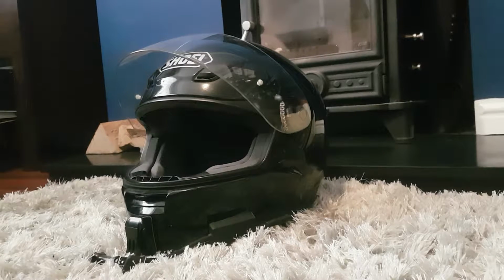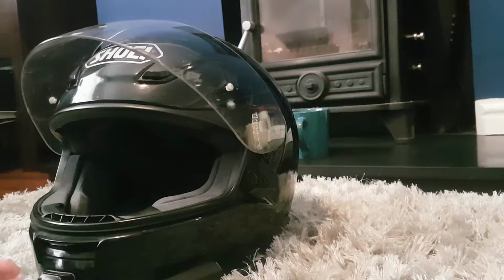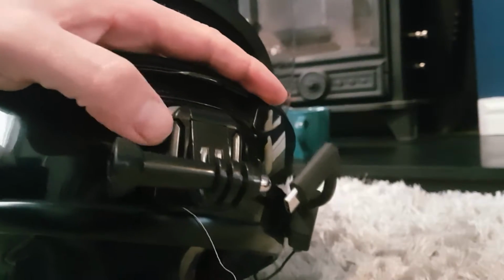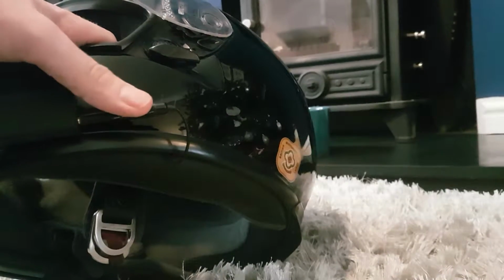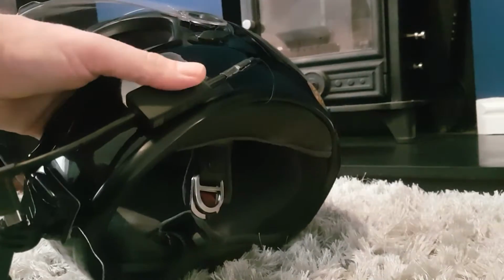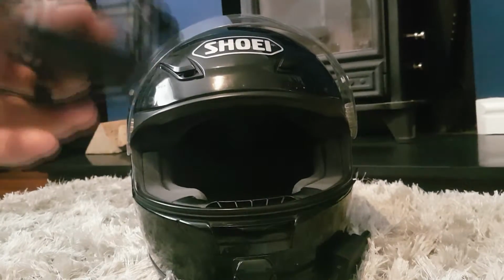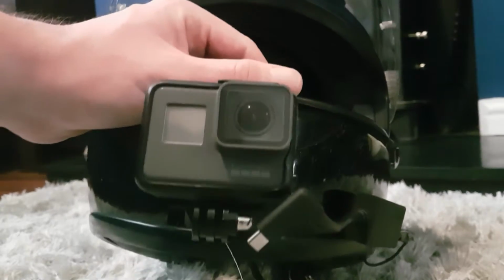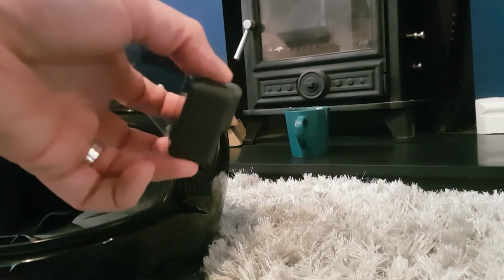GoPro Vlogging Helmet Setup (UK)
A run-through of my helmet setup
- GoPro Hero 2018 + modified firmware = Hero 5 Black
- GoPro external mic adaptor
- GoPro J mount
- GoPro curved mount
- AUFGELD-UK Lapel Mic - £10.99